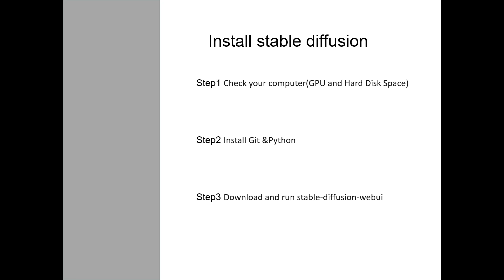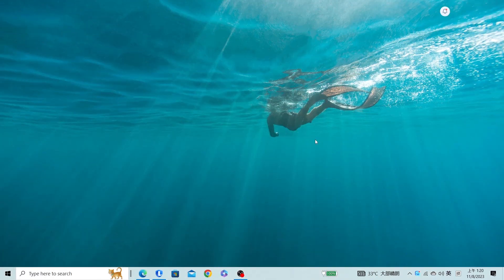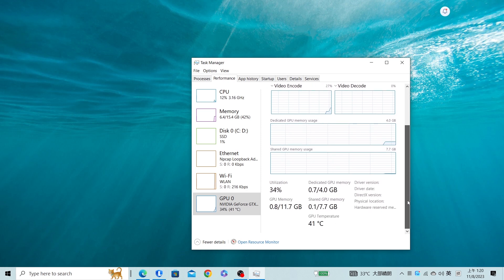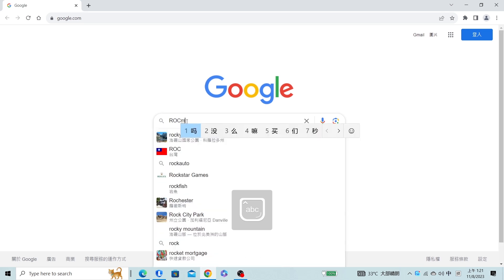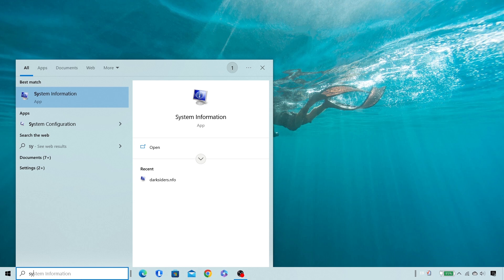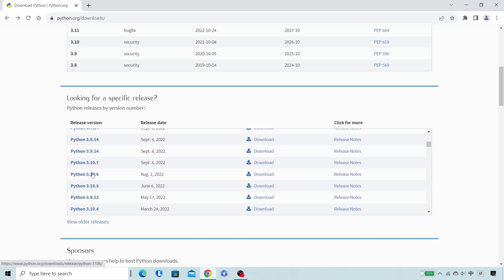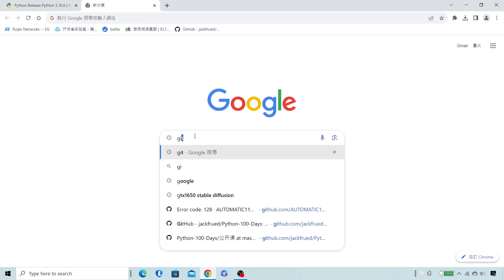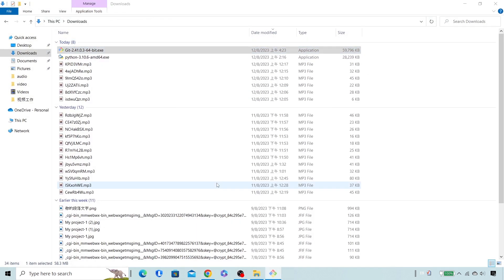The Simplest way to install stable diffusion